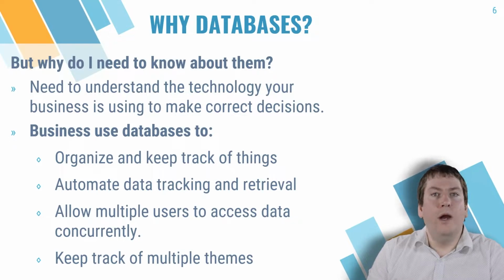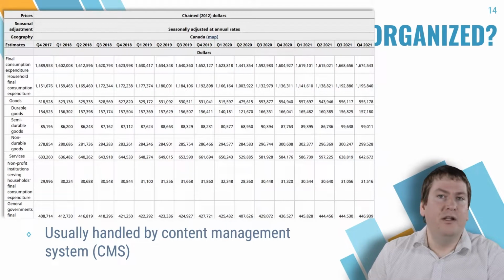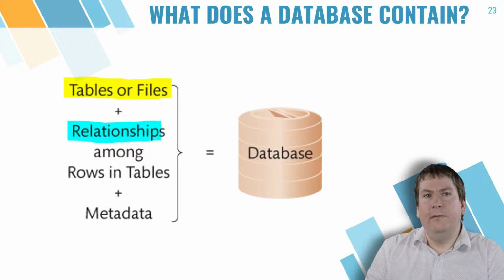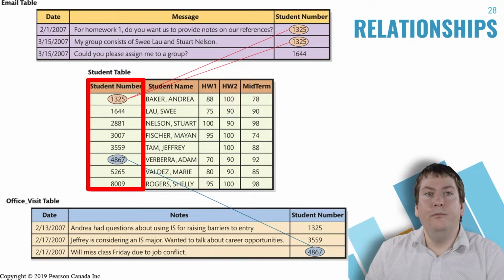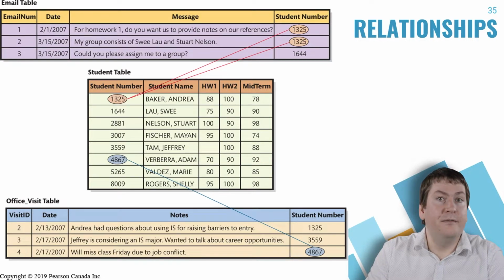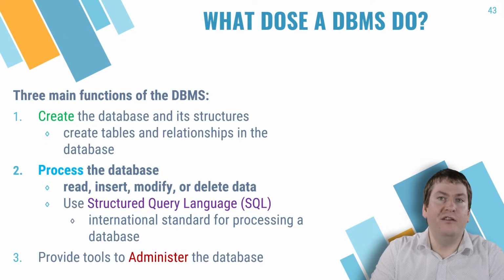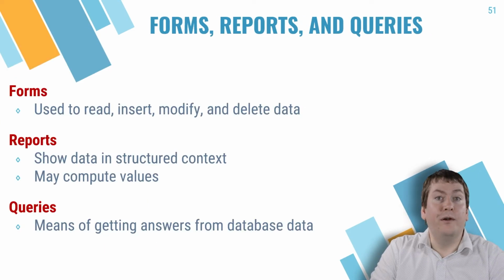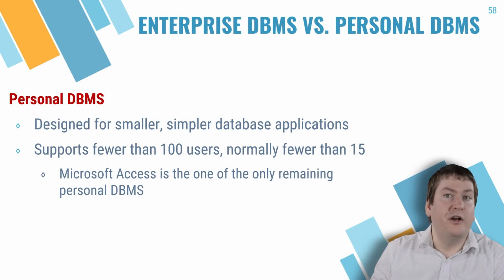CS1032: Chapter 5 Databases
Chapters:
00:00 Introduction
00:48 Why do I Need to Know About Databases?
06:06 What is Content?
06:39 How Can Content be Organized?
10:08 What is a Database? / What Does it Contain?
11:05 Hierarchy of Data Elements
14:07 Relationships & Examples of Data Elements
18:35 Primary Keys
22:19 Foreign Keys
25:41 Metadata
27:18 Database Management System (DBMS)
30:08 What Dose A DBMS Do?
34:28 Database Applications
37:05 Forms, Reports, and Queries
39:22 Database Application Programs
40:55 Microsoft Access (Enterprise vs. Personal DBMS)
43:32 Outro